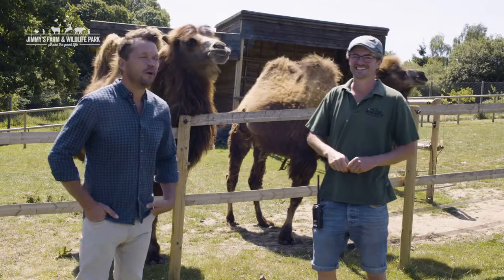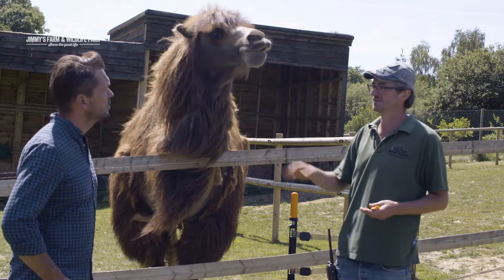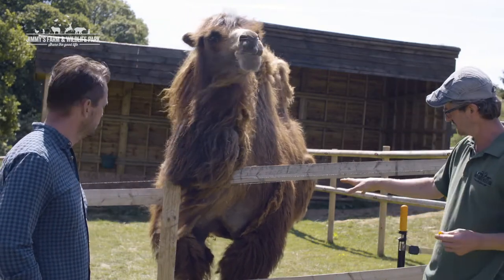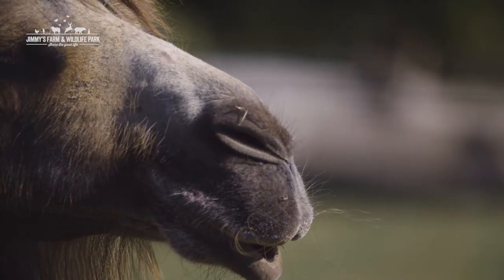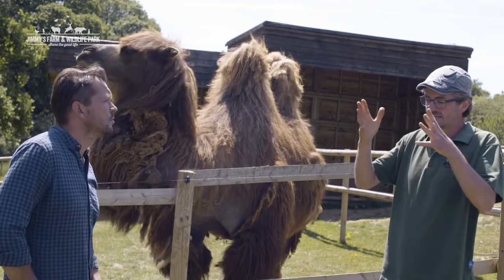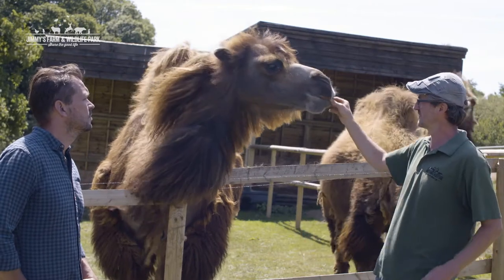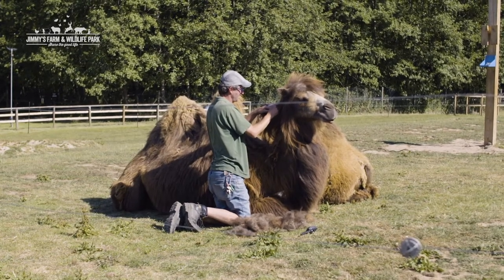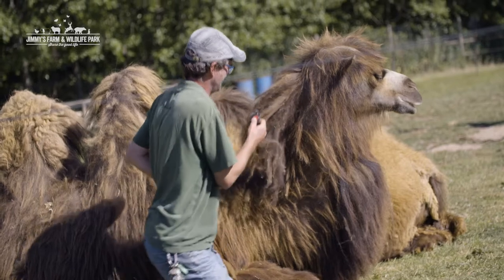Meet the Camels with Jimmy and Chris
Jimmy and our head ranger Chris introduce you to our Camels, Arthur and Alice, giving you a little more information on these wonderful animals.